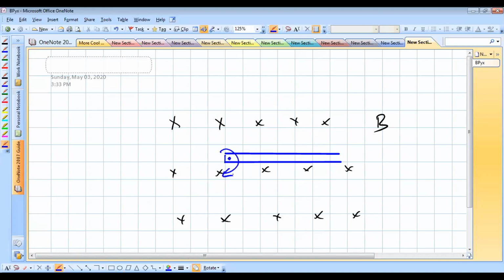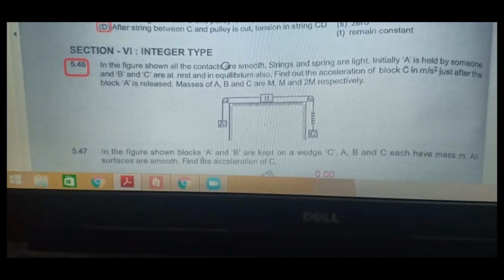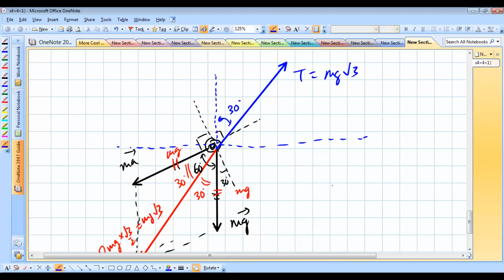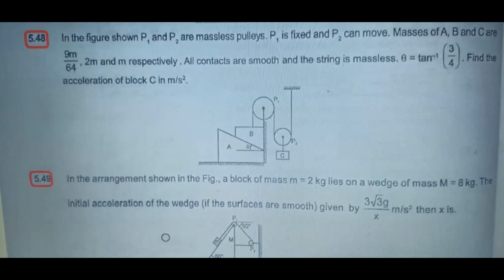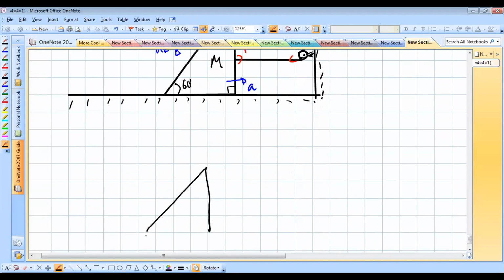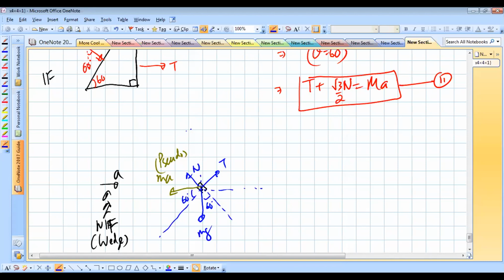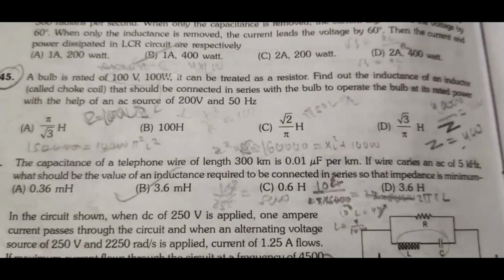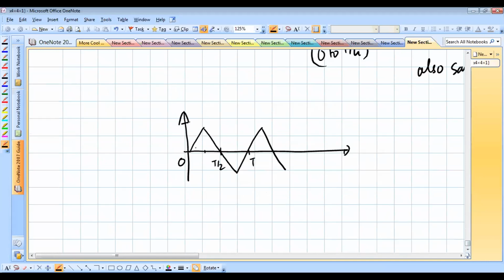IIT Leaders Doubts Session, Physics for 12th Pass batch.Date-03-05-2020, By-Shome Bhattacharya